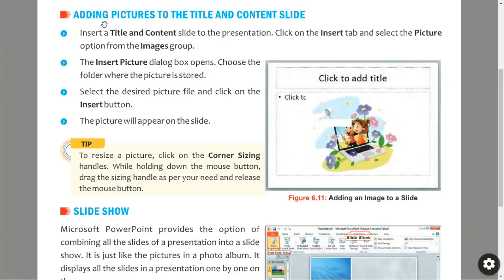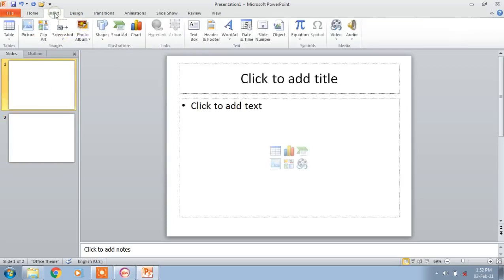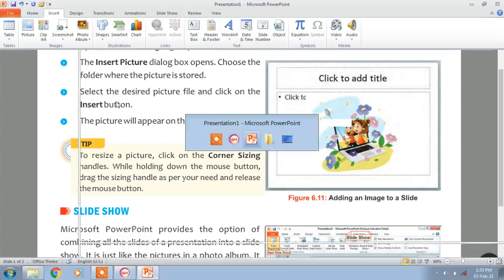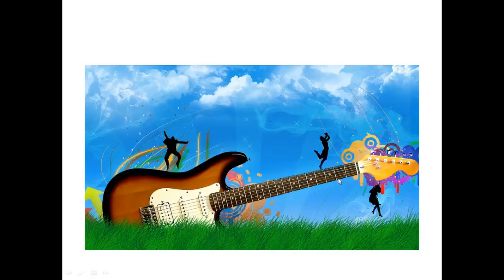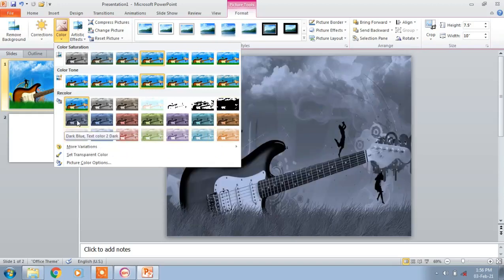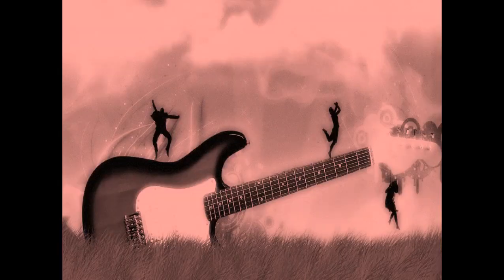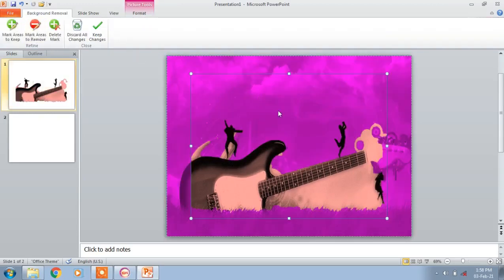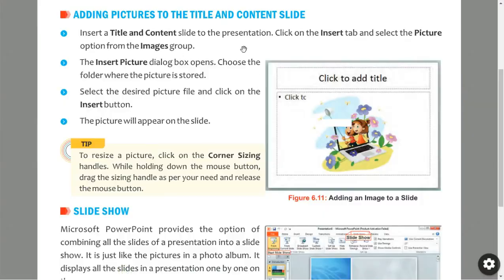Class - IV -Microsoft Power point Part -10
Inserting Pictures in a Slide